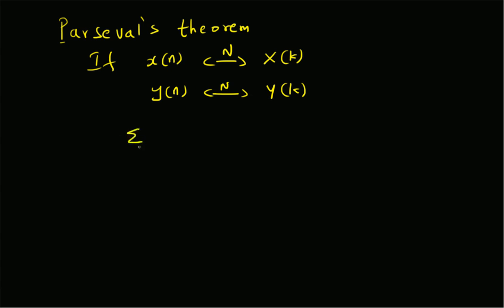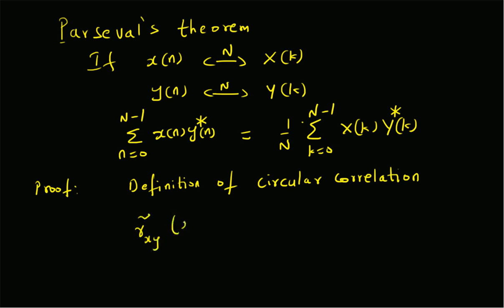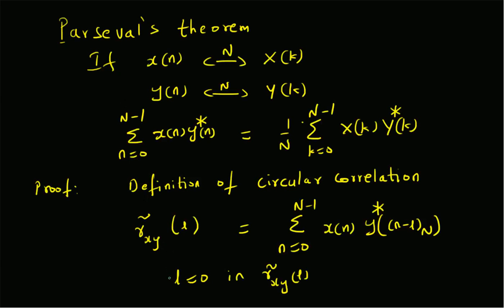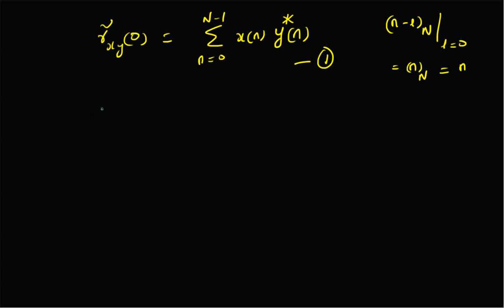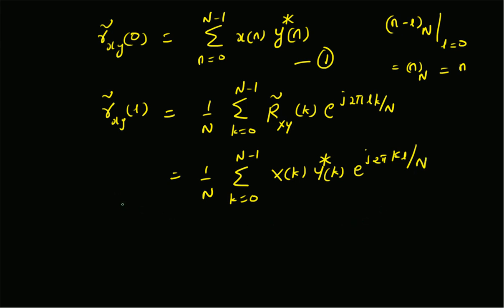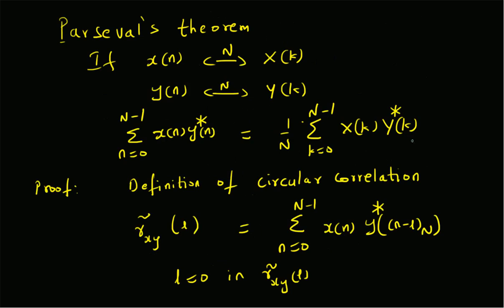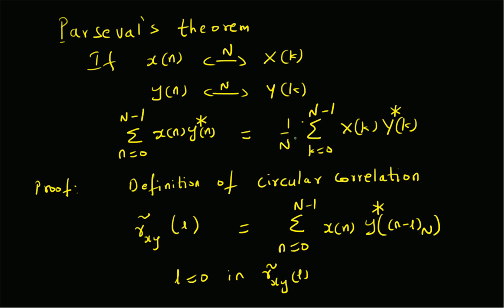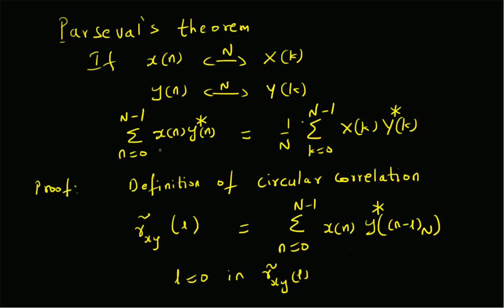Parseval's theorem for DFTs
The Parseval's theorem for N-point sequences and their corresponding DFTs